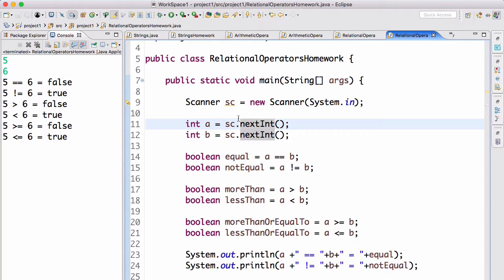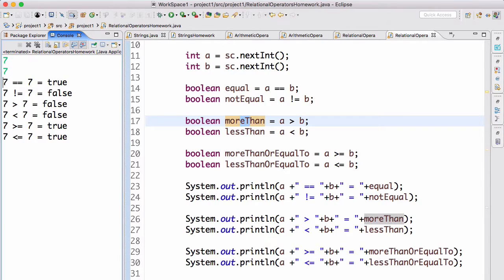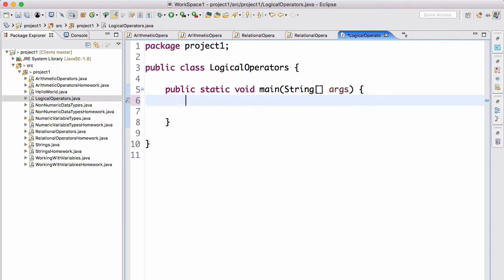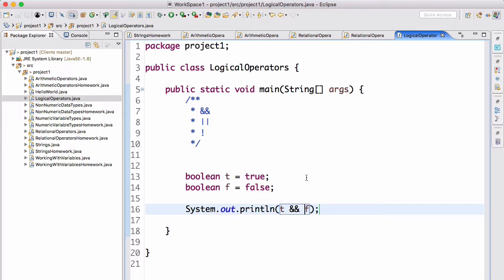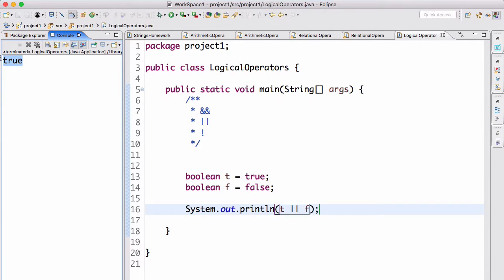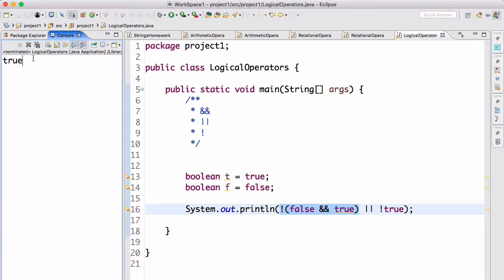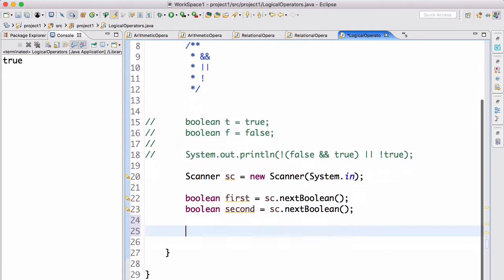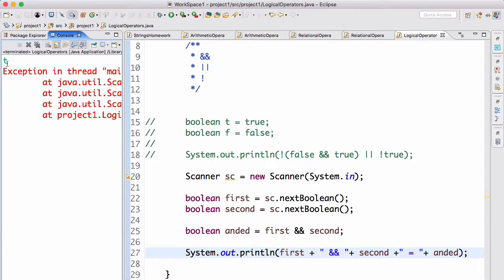Java Lesson 9 Logical Operators